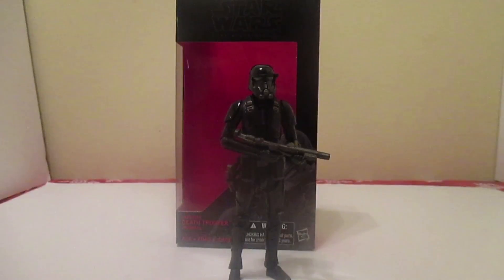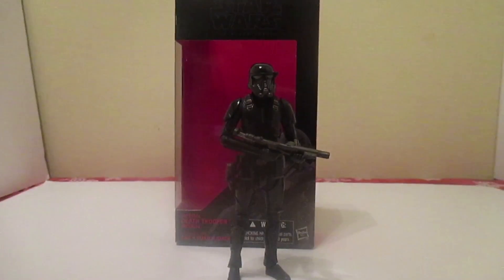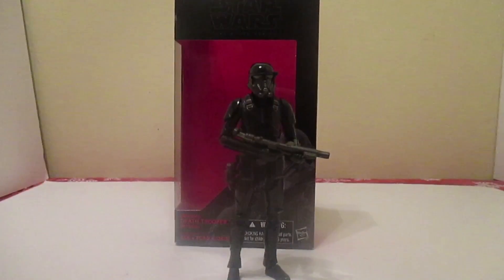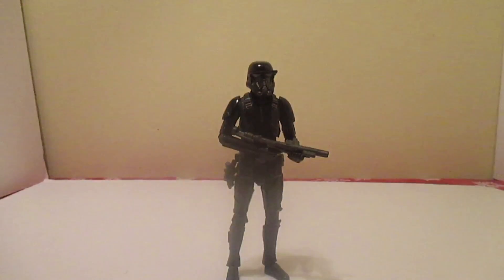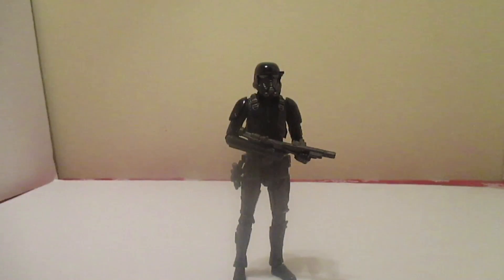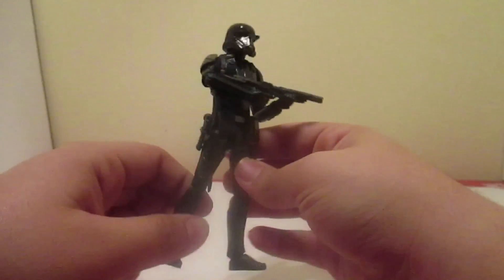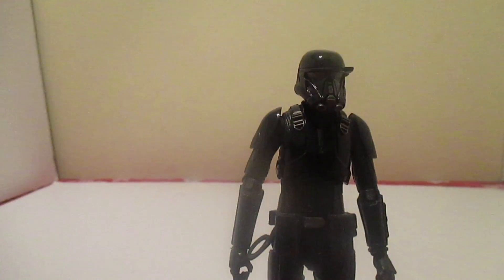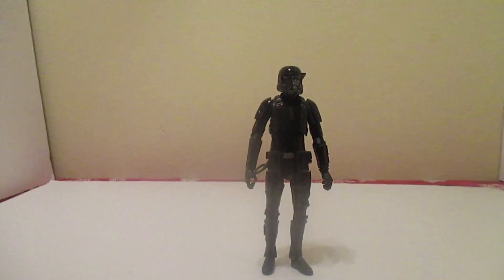Star Wars The Black Series Imperial Death Trooper Review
I say the wrong thing in the last clip and the music messes up somewhere in the video. Well the wait for reviews is over. I'll will try my best upload the reviews as soon as possible.